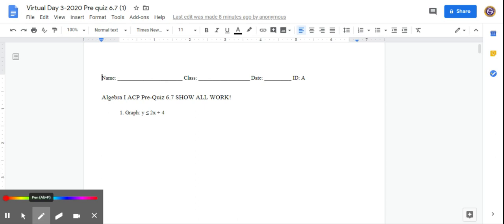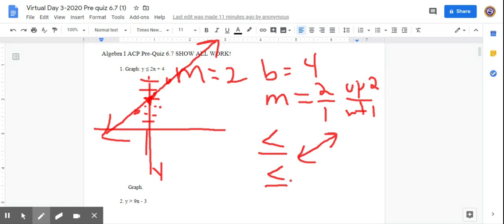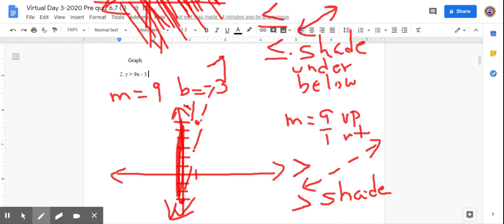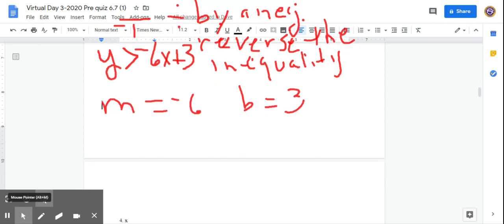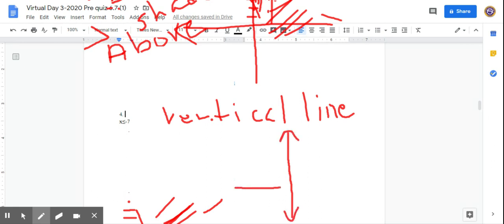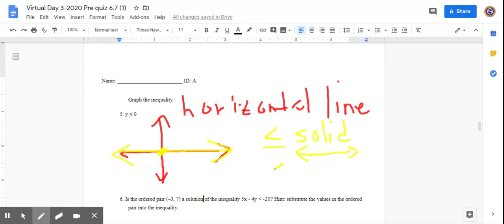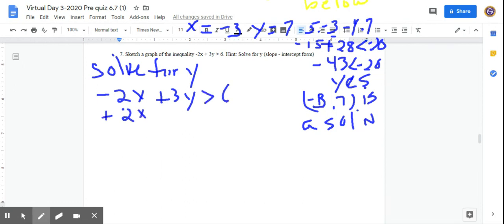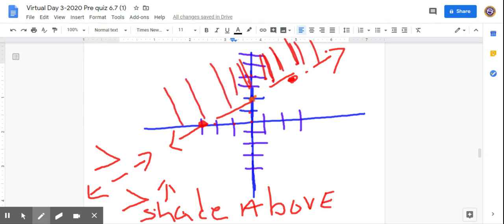Virtual Day 3-2020 Pre quiz 6.7 (1) - Google Docs